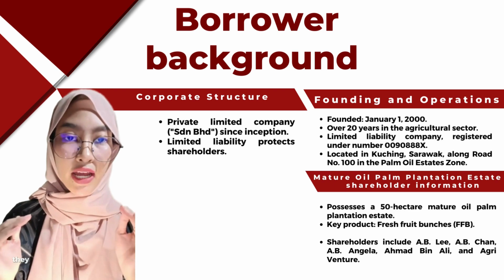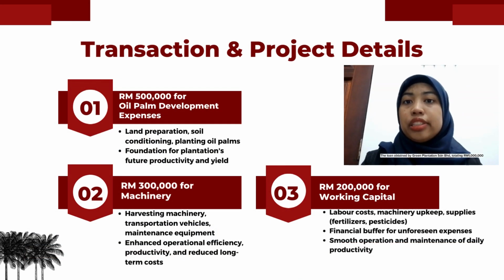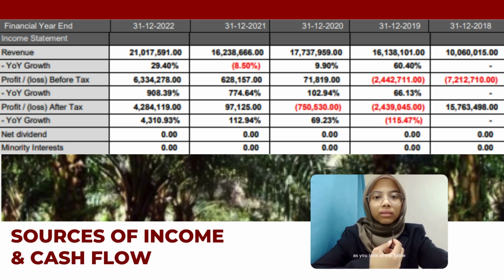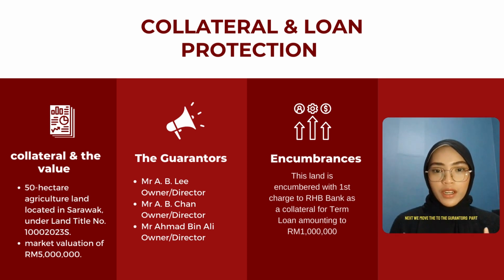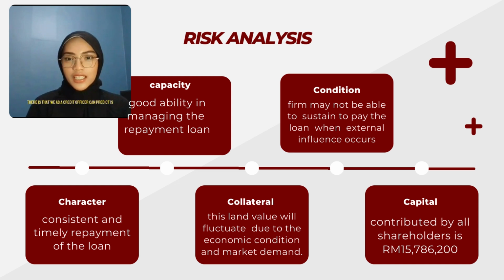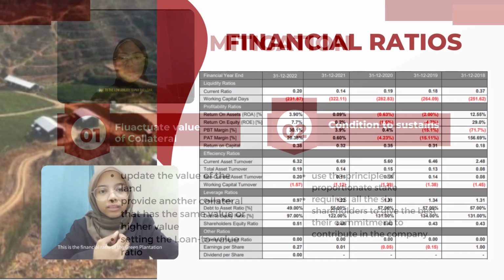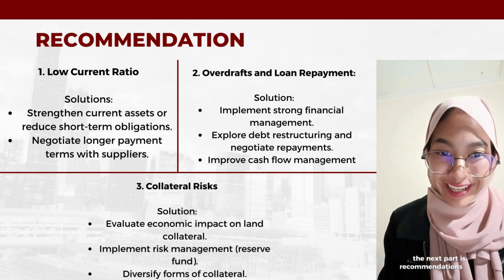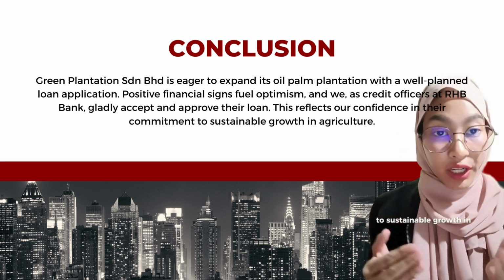FIN367-VIDEO PRESENTATION CASE STUDY (BA1195A)